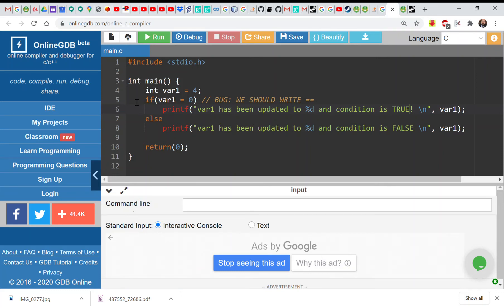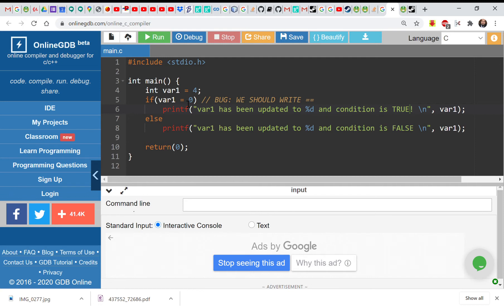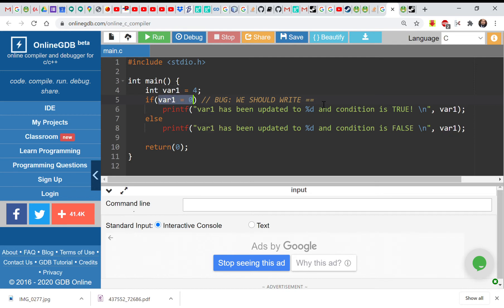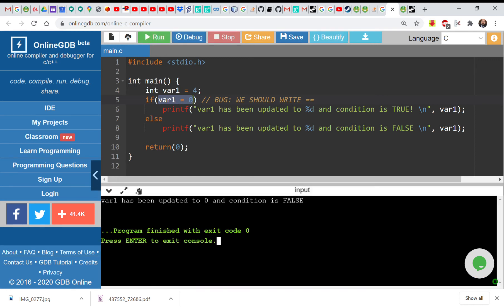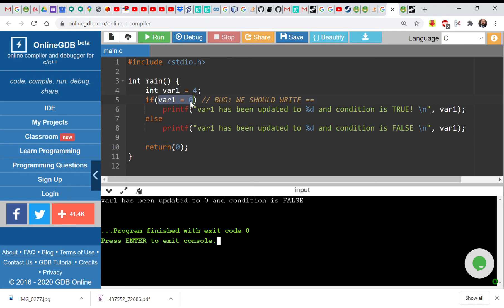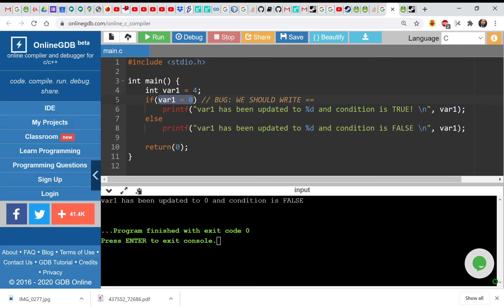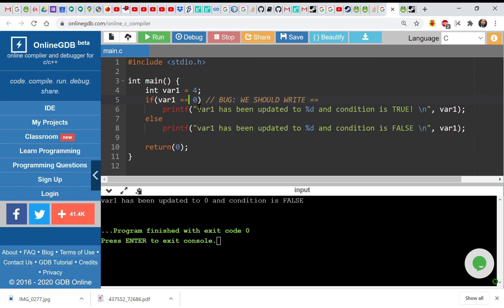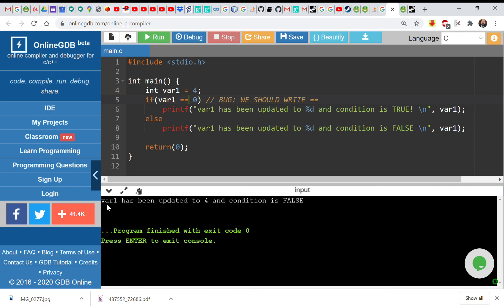Logical Operators in Java Part 2